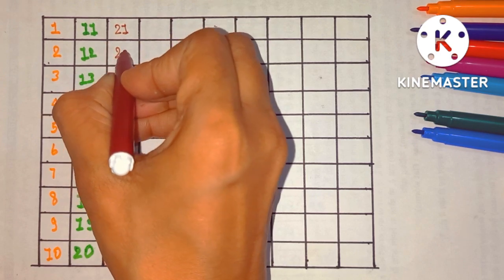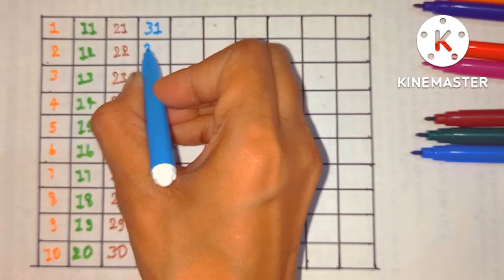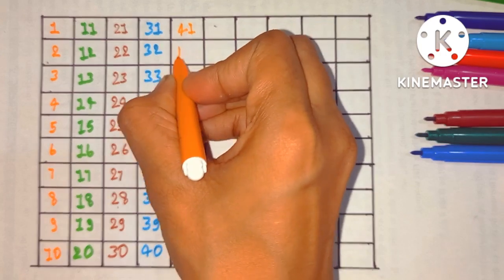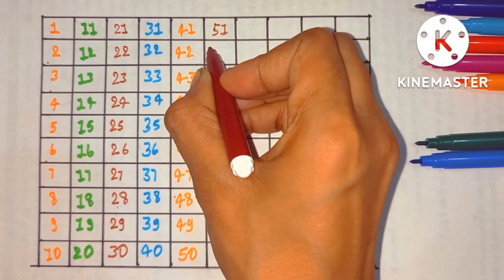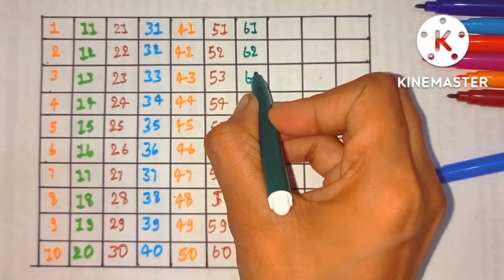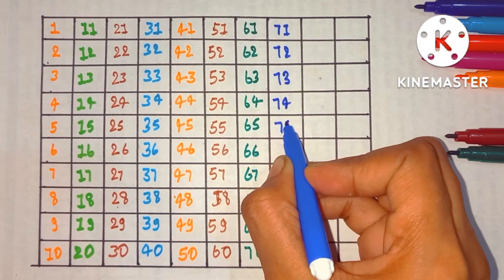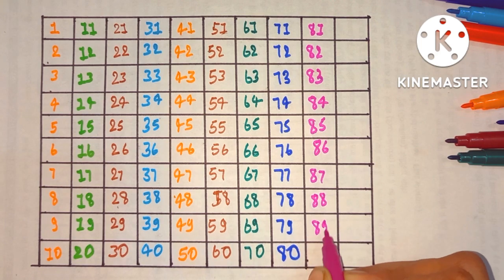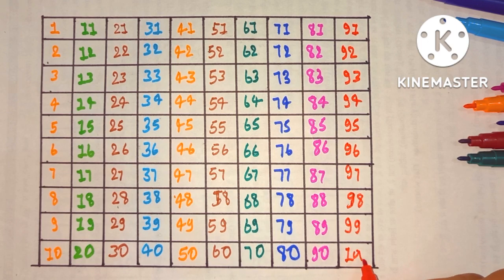counting numbers1to100 ll one two three ll छोटे बच्चों को गिनती सिखाए,nurseryrhymes,LALOLALO TV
Description
lalolalotv  lalo lalo tv
ABCD a to z alphabets, a for apple 🍎, a se anar aa se aam, nursery rhymes, phonics songs ,k se kabutar English alphabet ABC with pictures

a for apple apple mane seve
apple song
abcd
abcd song
a for apple b for ball
abcd rhymes
a se anar
abc song
Hindi vernmala
anar
Phonics songs
Capital
a for apple song
Hindi  vernmala
K se kabutar kh se khargosh
Anar aam
K kh g gh
अआइई
a b c song
हिन्दी वर्णमाला
abcd abcd
anar aam imli
कबूतर
abcd poem
Hindi rhymes
a se anar
अ आ इ ई  song
क ख ग घ हिन्दी
A se anar
Abcd song
ginti कखग
Alphabet
A se anar
Barakhadi
Hindi alphabet learning
Hindi letters
Hindi swarmala
a आ
बालगीत
Nursery rhymes
Imli pdf vernmala
क कबूतर वर्णमाला
A se anar abcd rhymes
abcd z tak apple a for apple vernmala z
a अआइईउऊएऐओऔ
ABCD a to z alphabets,a for apple 🍎,a se anar aa se aam,Nursery rhymes,phonics song,ka se kabutar English alphabet ABC with pictures A for apple b for ball alphabets
ABC English Alphabet Draw and Colour
Tracing Letters । Tracing with colours । Tracing ABC Learn Colors with Crayon surprises!